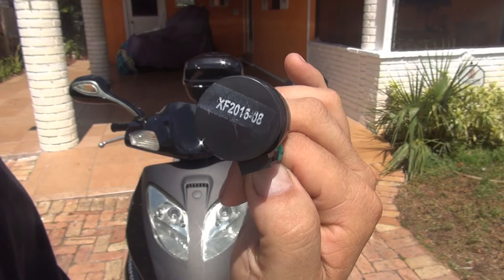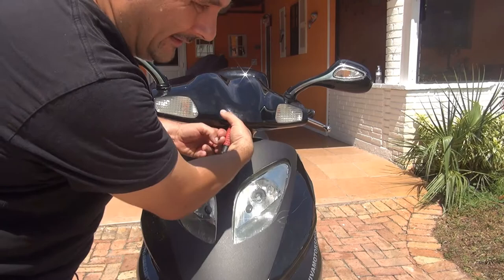How to change turn signal blinker relay on your GY6 scooter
Blinker relay price is around $6

This video will help you to change turn signal blinker flasher relay on your GY6 scooter, taotao,  GY6 50cc 125cc 150cc 250cc